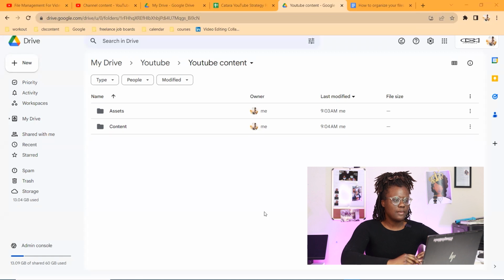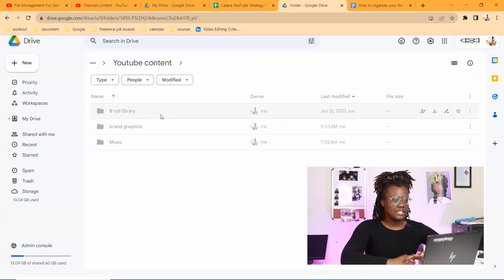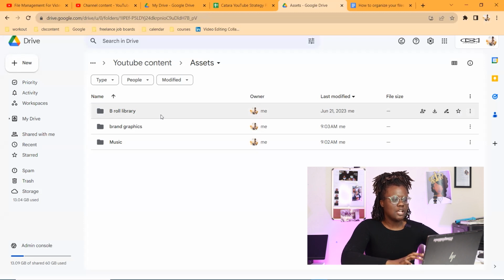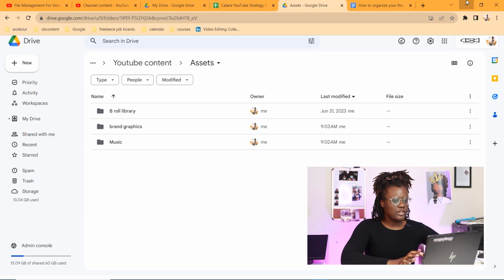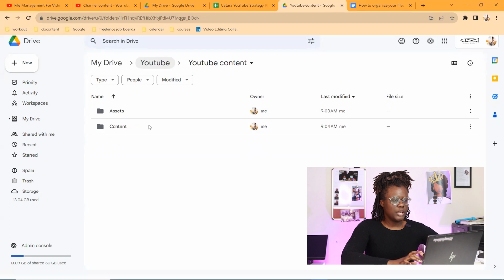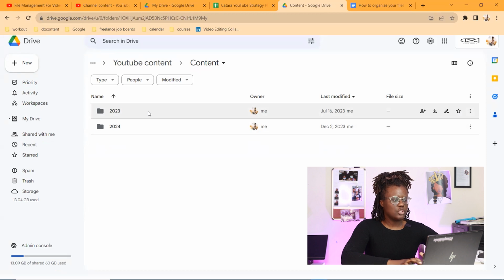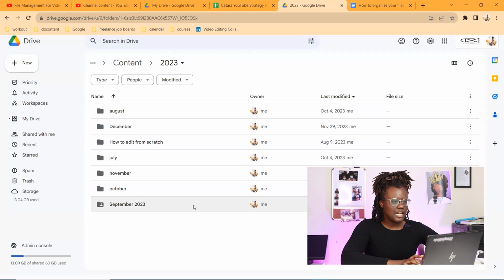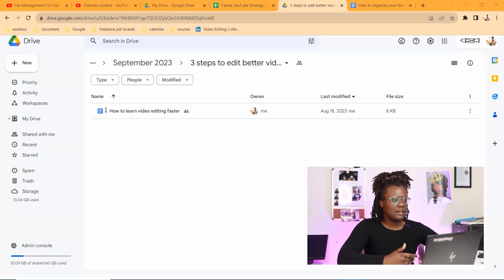Organize your video files to outsource your video editing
Today we are talking about how to organize all of your video files and assets to get it ready to be sent off to your video editor.

Now this is especially important if you are going to be have a lasting relationship with the editor so then everyone knows where things is.

Ready to take your video content to the next level? grab your free copy of the unlock the power of video

Want to learn how to edit your own videos in less than 2 hours?  Grab my video editing course for as low as $59